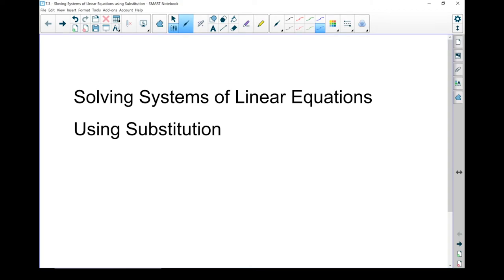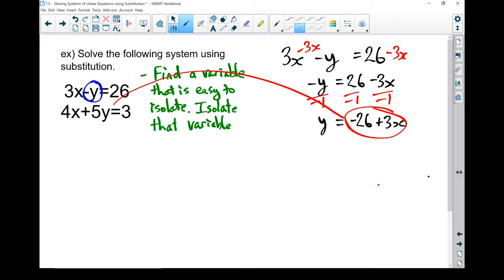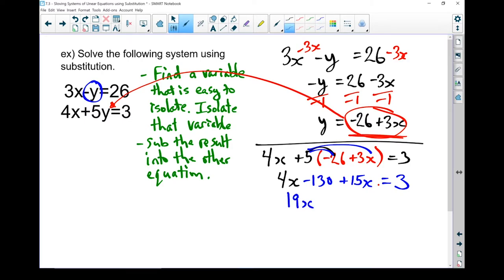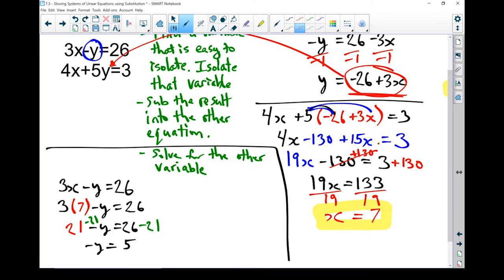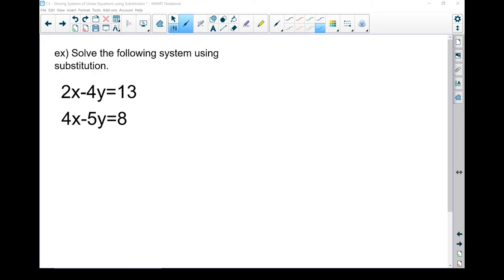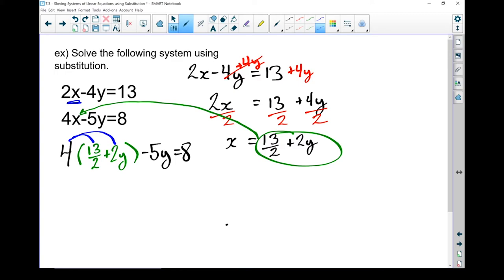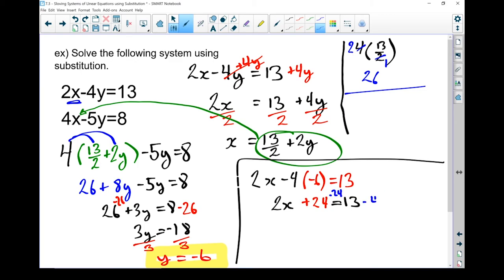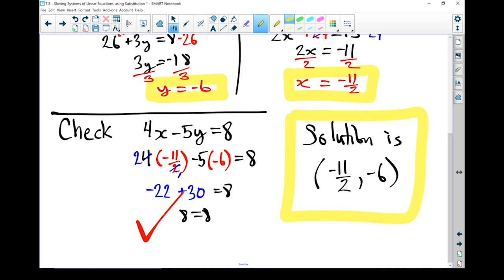FPC 10 - 7.3 Solving Systems of Linear Equations Using Substitution